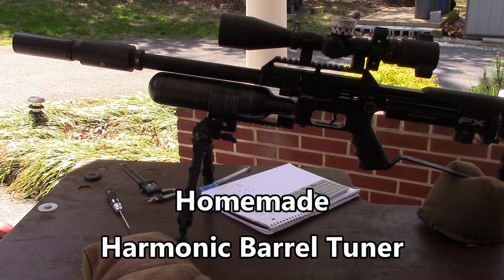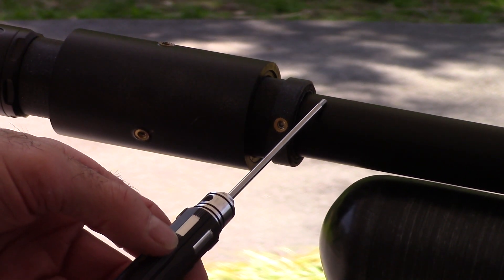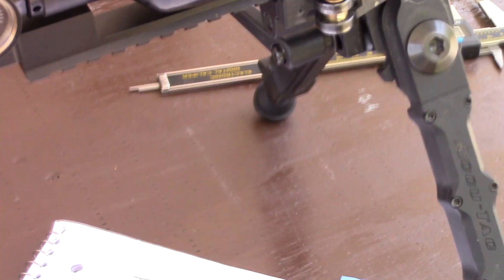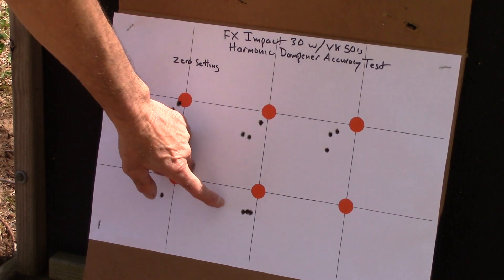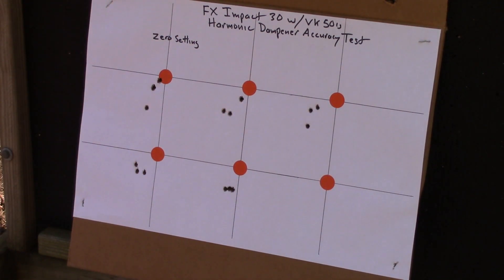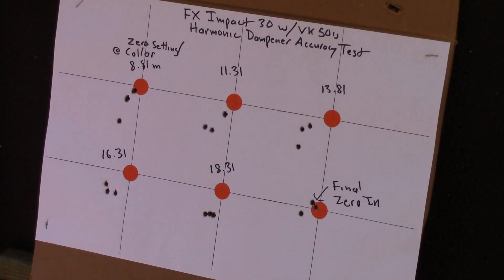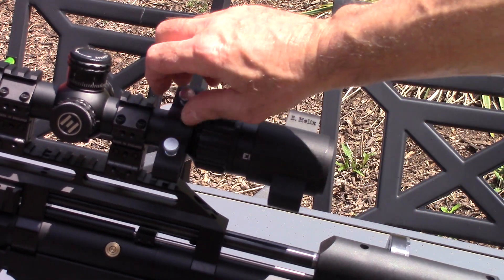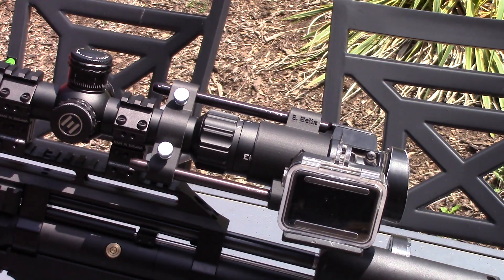Updated 3d Printed Harmonic Tuner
Some may know when a firearm or air rifle is shot that the barrel will vibrate in a up and down wave pattern in reaction to the force applied to the projectile. A harmonic barrel tuner will adjust to make sure the projectile leaves the muzzle in the center or middle of that wave. ( My layman explanation ) I hope my tuner will yield repeatable and consistent tighter groups.